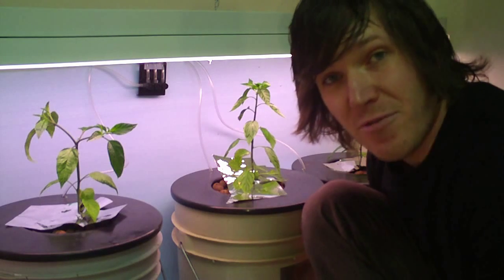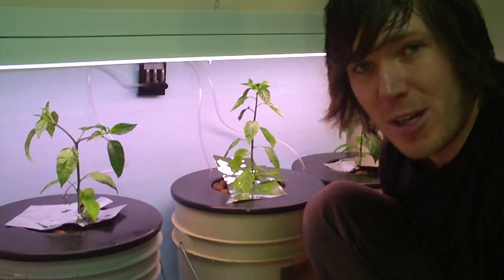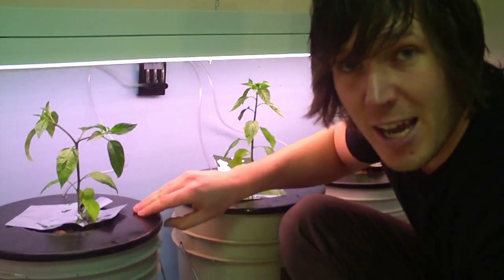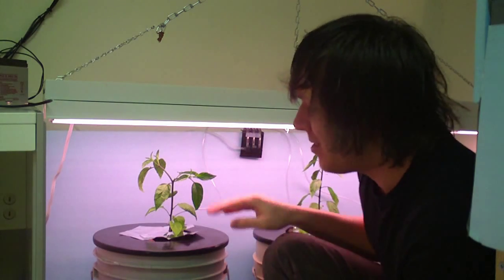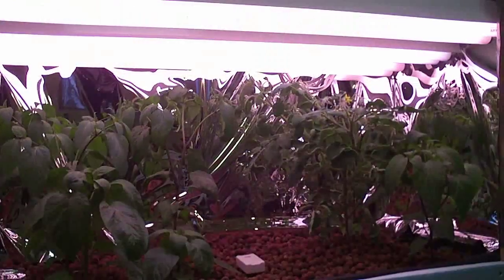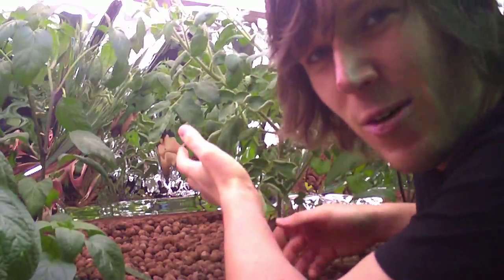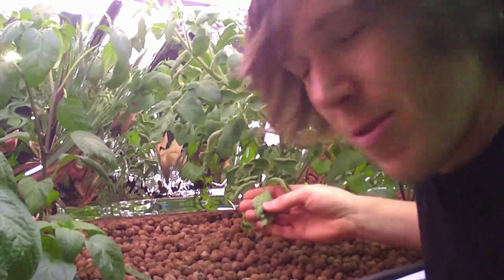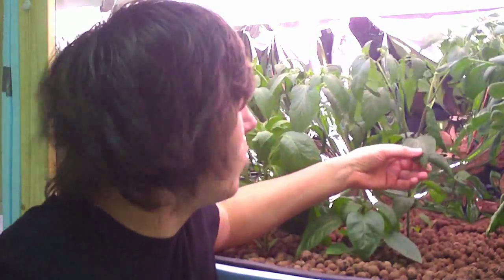How To Hydroponics - S02E01 Identifying Problems In Leaves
tarting off season 2 with a little update and some leaf trouble shooting in the hydroponic system.